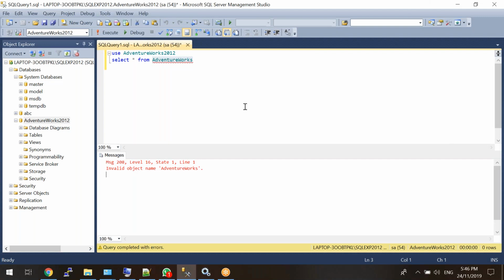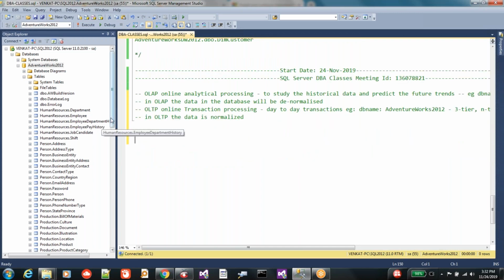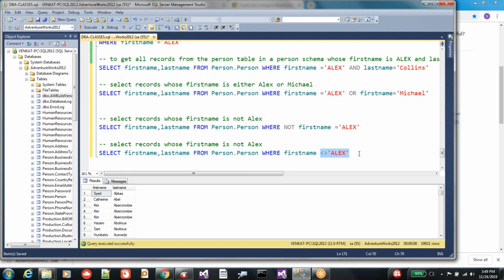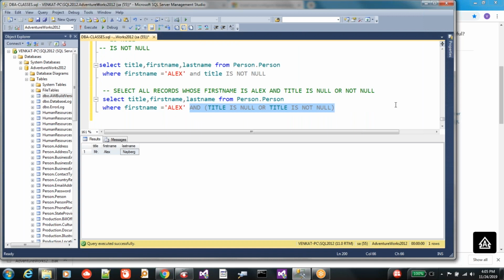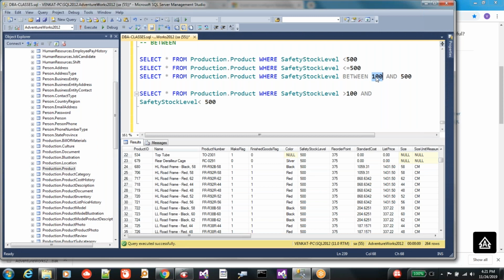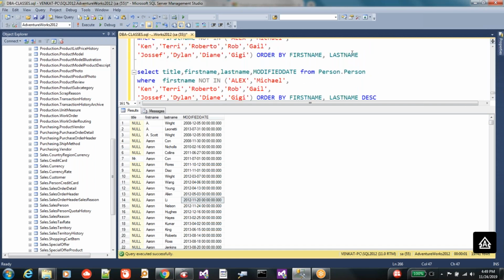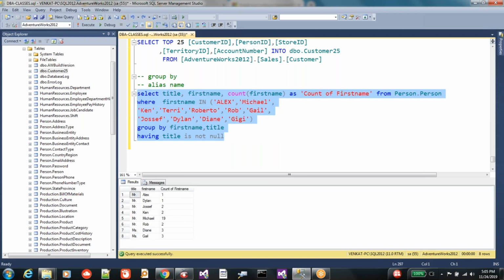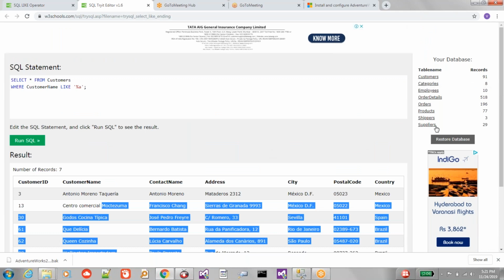microsoft sql server dba tutorial Videos || SQL SERVER TRAINING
SVR Technologies instructor-led SQL Server DBA Training will provide you with all the skills required to become a successful database administrator. Our course will teach you from the basics of the SQL Server database to the significant concepts like architecture, query design, SQL clustering, performance tuning and more through working on real-time projects. By the end of this SQL Server DBA online training, you will gain complete knowledge of SQL Server Database. You will also work with live projects which are primarily in-line with SQL Server DBA Certification Exam.

classroom training, you will also receive official SQL course material issued by Microsoft for ‘Querying Data with Transact-SQL’ and ‘Developing SQL Databases.’ Accredited by Microsoft, this online SQL training by Microsoft-certified

SVR Technologies Microsoft SQL training course is an online classroom training meant for developers to master the descriptive language to work for relational databases. Important topics included in this SQL course are SQL introduction,

This course is designed for clearing the Microsoft Certified Database Administrator (MCDBA) Exam. The complete course is created by industry experts for professionals to get top jobs in the best organizations. The entire training includes real-world projects and case studies that are highly valuable. You will also receive course completion certificate by Microsoft for Administering Microsoft SQL Server 2014 Databases.
Upon the completion of the training, you will have quizzes that will help you prepare for the Microsoft certification exam and score top marks.

SQL Server  DBA Course Topics: ⇩

➤ RDBMS
➤ DBA Responsibilities
➤ Versions of SQL Server
➤ Instance Types
➤ SQL Server Installation
➤ Create Database (System Databases, User Databases)
➤ Database Configuration
➤ Server Level Security (Types of Authentication, Roles, schemas)
➤ SQL Transaction
➤ SQL Jobs
➤ SQL Mail configuration
➤ Operators
➤ Alerts
➤ Indexes
➤ SQL Profiler
➤ Dynamic Management Views
➤ SQL Tuning
➤ Database Level Tuning
➤ System Tables, catalog views
➤ DBCC
➤ Linked Servers
➤ Database Backup
➤ Restore
➤ Log shipping
➤ Clustering
➤ Replication
➤ Always on